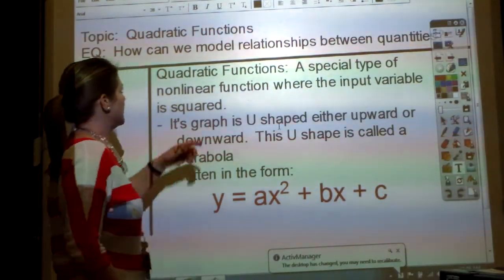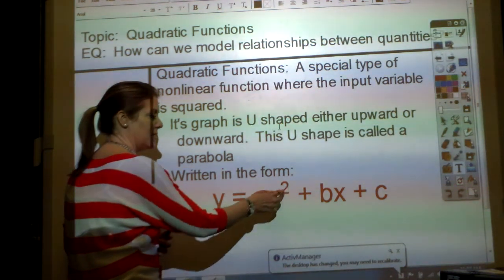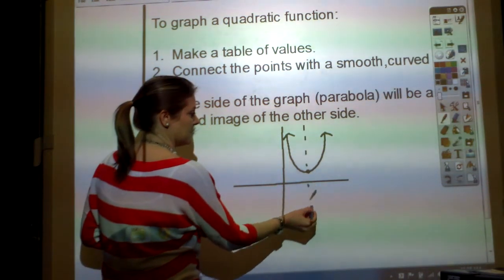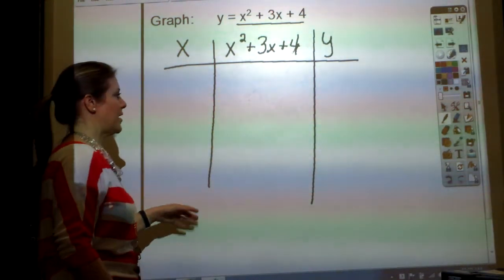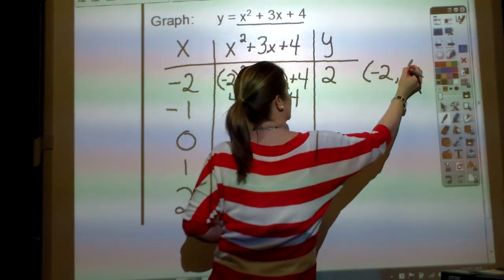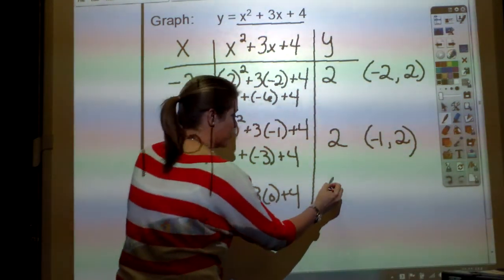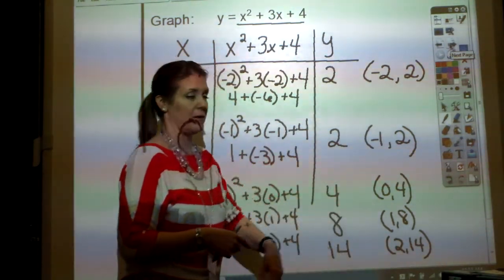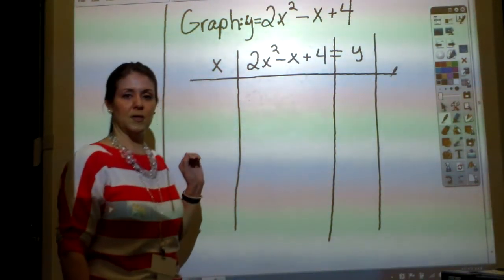Quadratic Functions 4 2 14